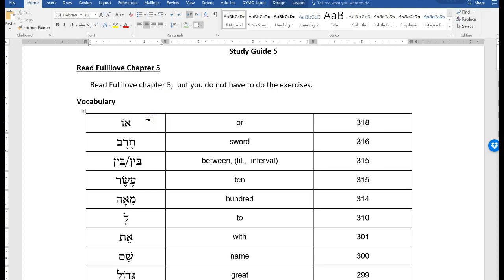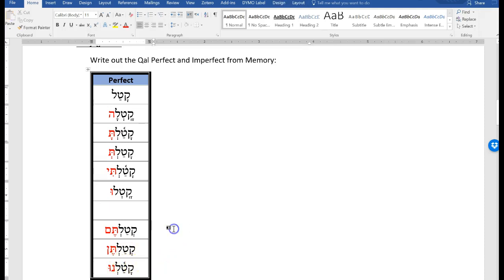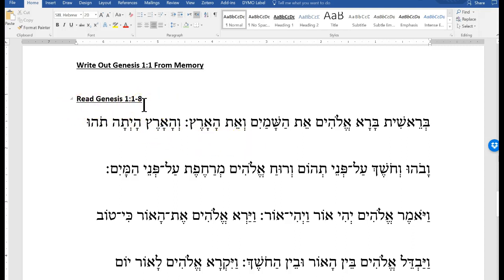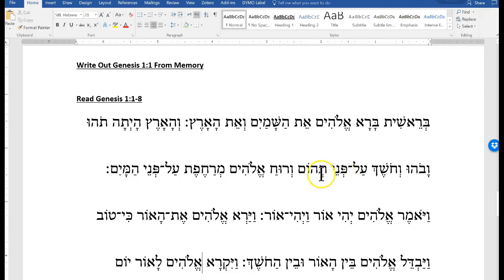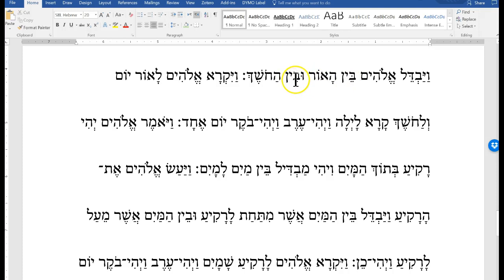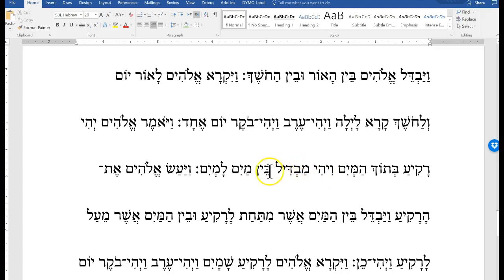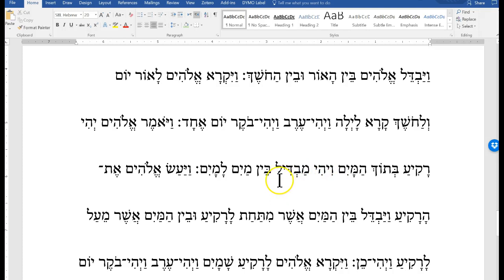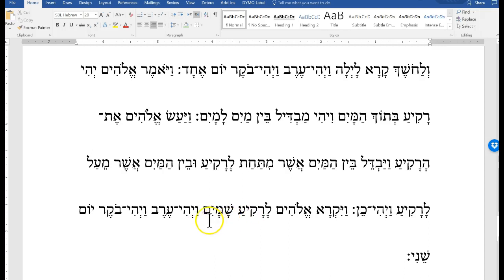Study Guide 5